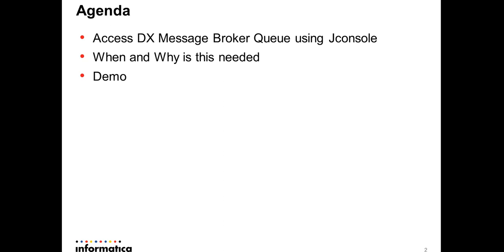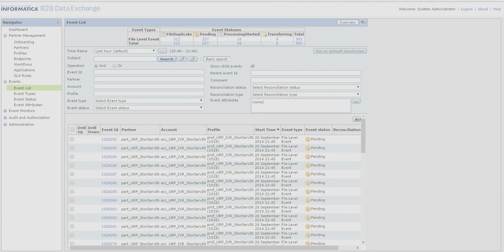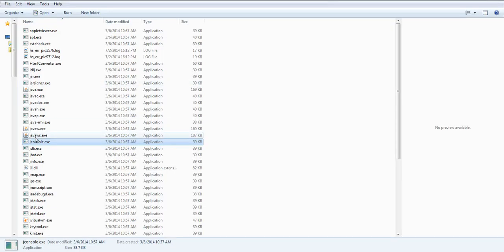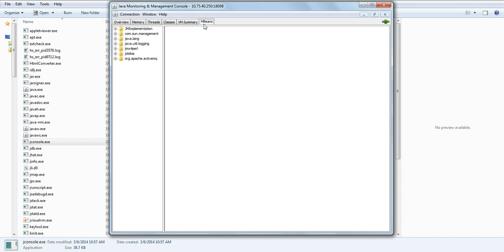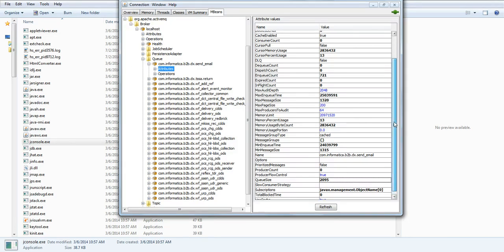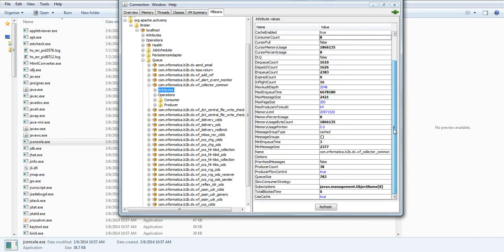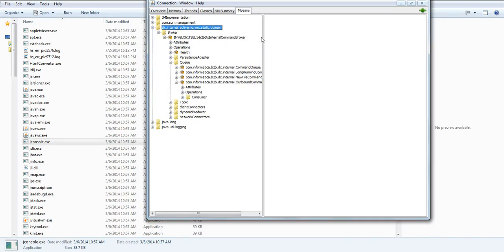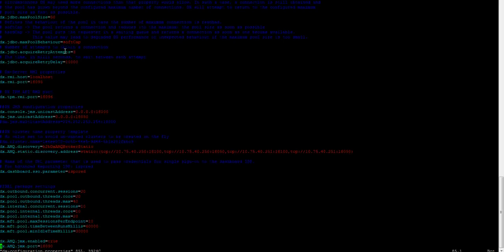How to acess DX message broker using Jconsole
This video describes:
- Access DX Message Broker Queue using Jconsole
-When and Why is this needed
-Demo